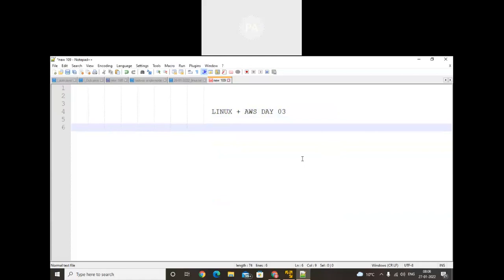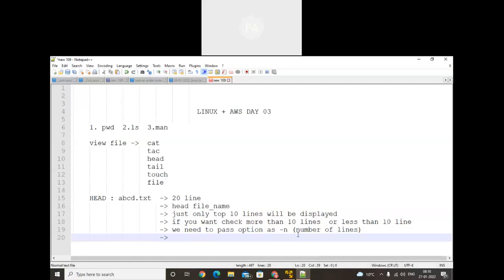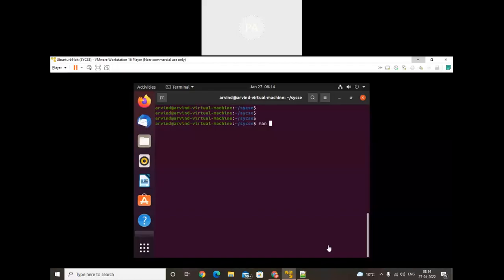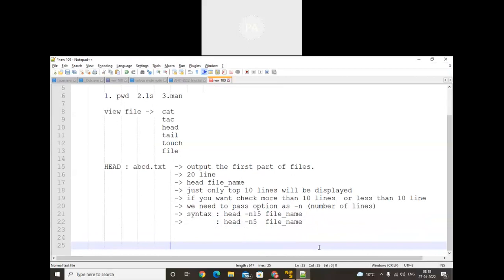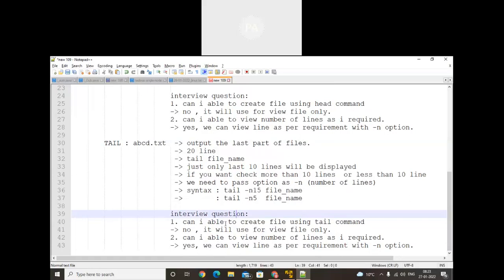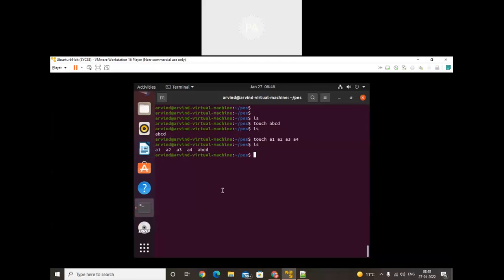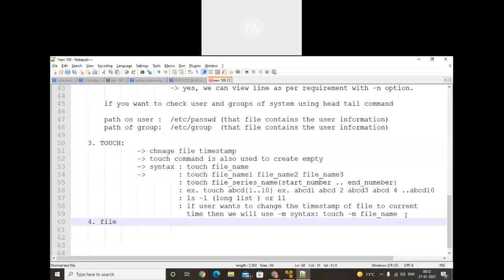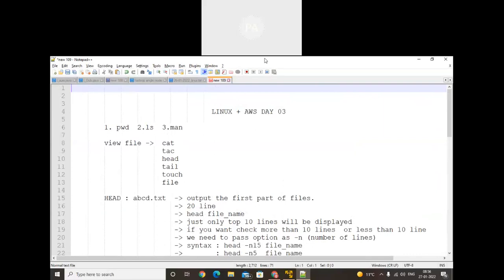LINUX +AWS DAY 03 || HEAD TAIL TOUCH FILE || ZODL